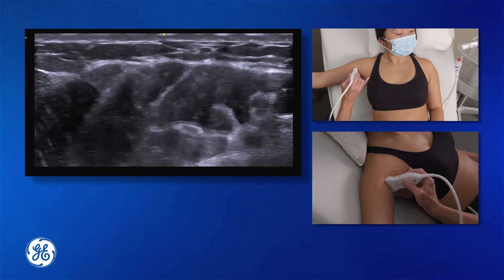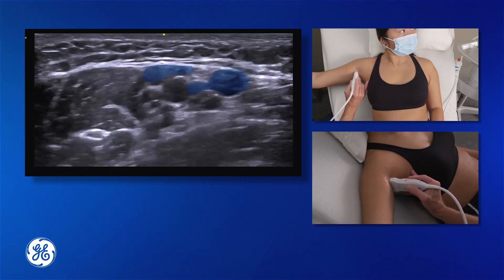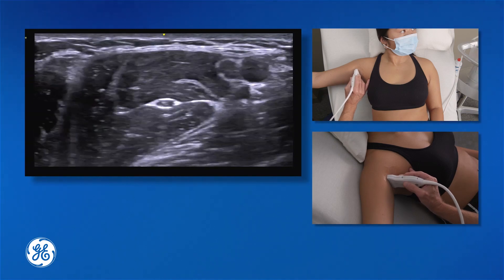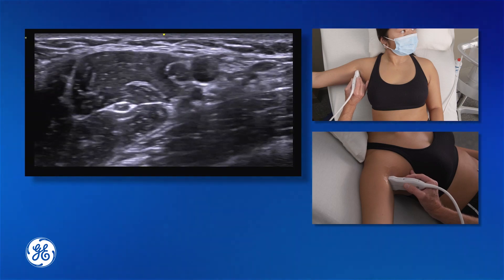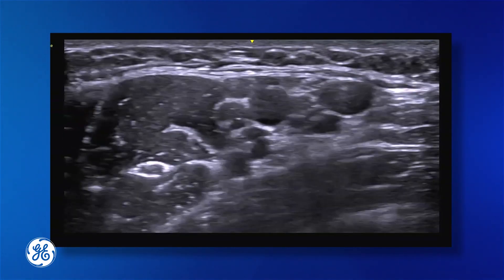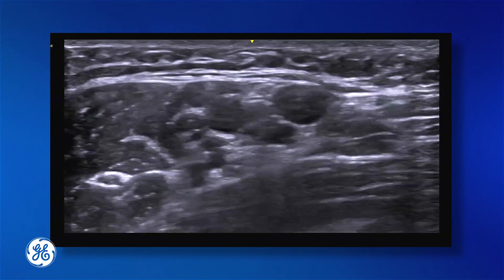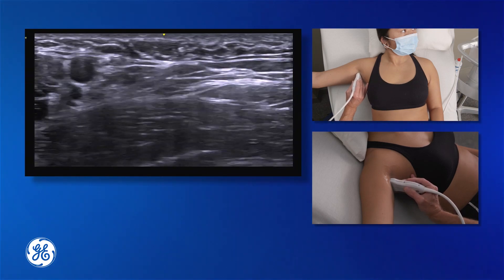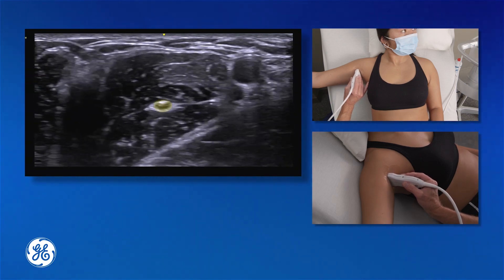Venue Family | Axillary Block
Learn about performing the Axillary level Brachial plexus block with GE Healthcare's Venue Family™ of point of care ultrasound systems. Presented by Mark Leonard,MSc, PA(A), Assistant Professor at Nova Southeastern University